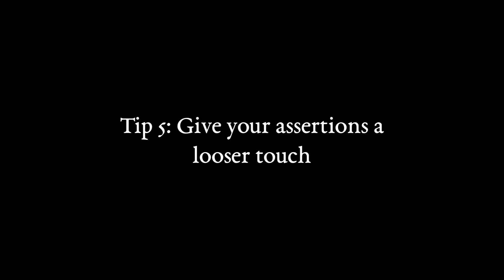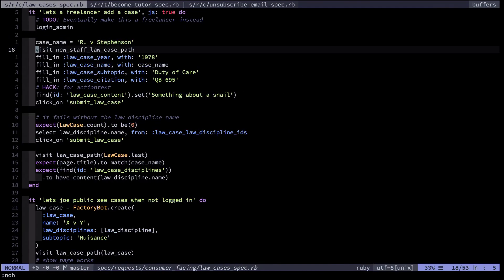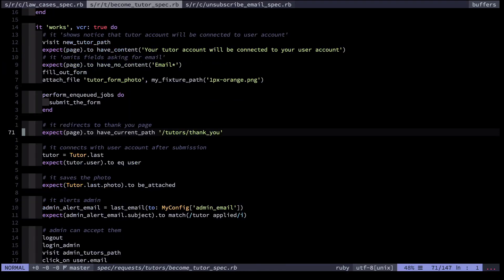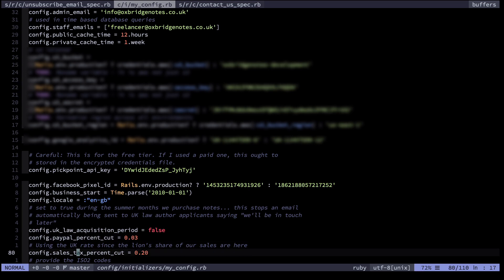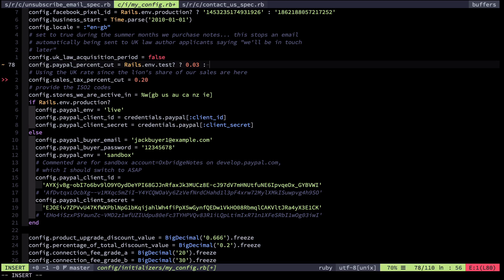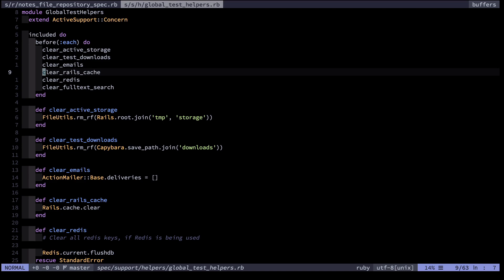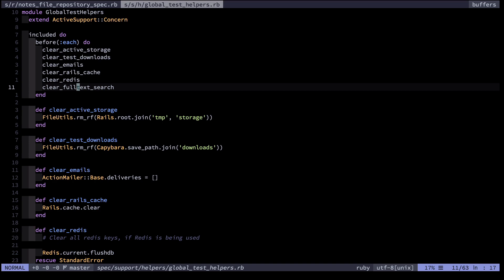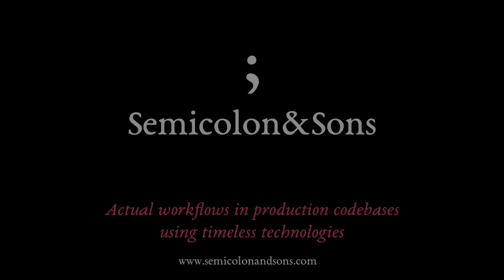Integration Testing Best Practices Part II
Continuing on from the last episode (exclusively I discuss more best practices for acceptance tests. Firstly, I discuss how to give your assertions a looser touch so as to reduce coupling (and brittleness). Next I talk about abstracting away your config such that changes in specific config variables won't break your tests. Lastly, I discuss the necessity of clearing state between your tests for dependencies like email collectors, file systems, databases, etc